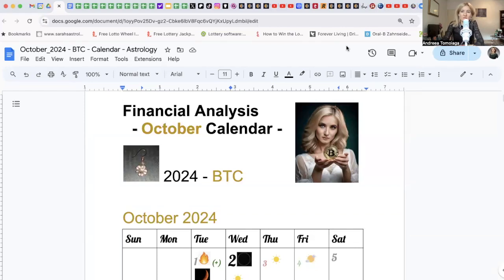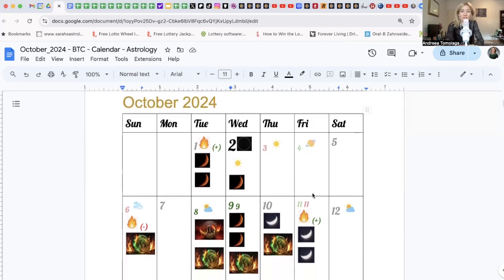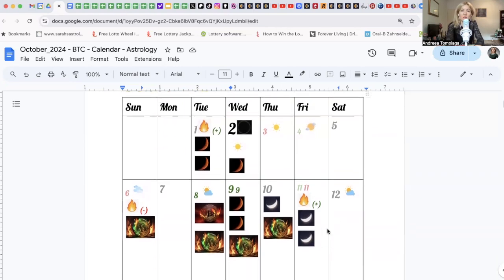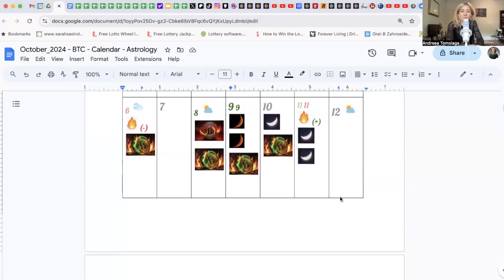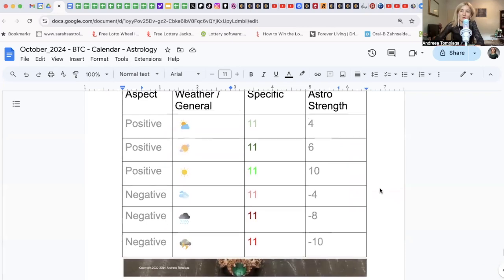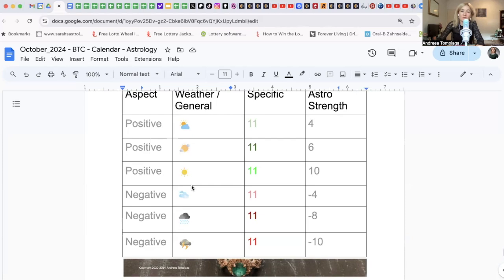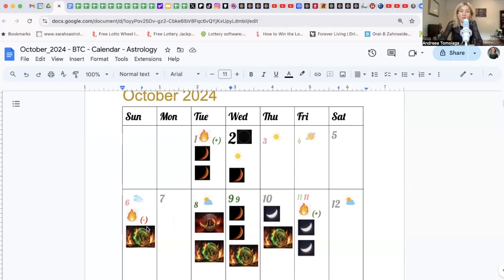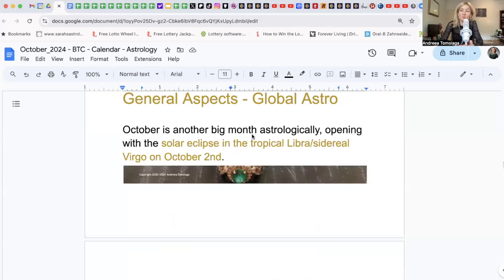Episode 1 - Introduction To The Financial Calendar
Episode1 -  Introduction To The Financial Calendar

altcoin Uranus-Jupiter conjunction

X/Twitter: @AndreeaTomoiag3